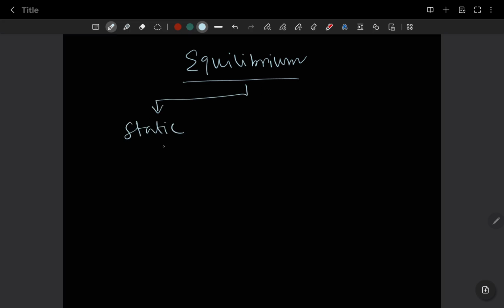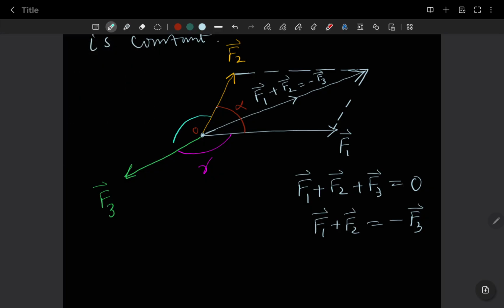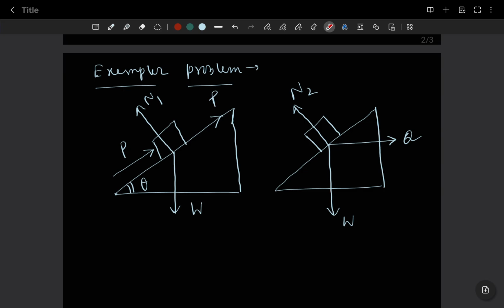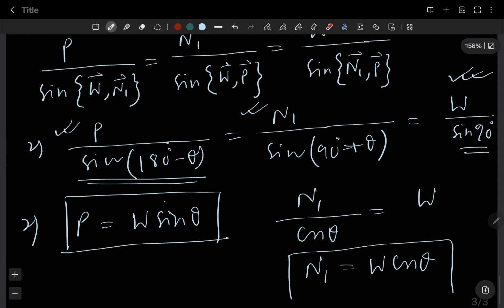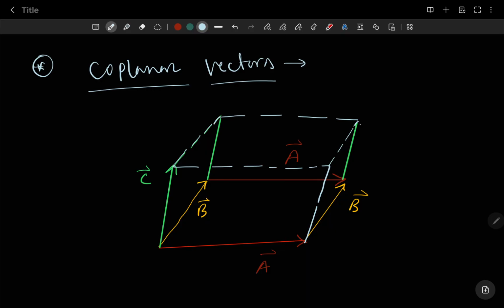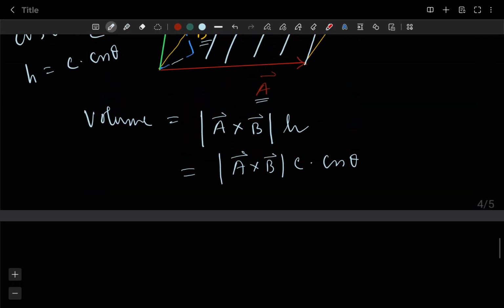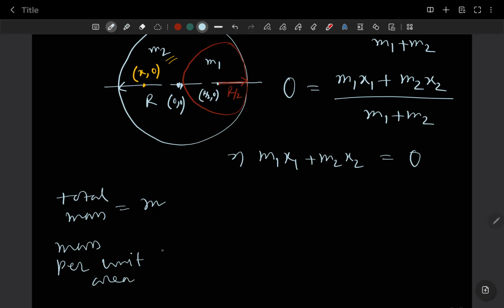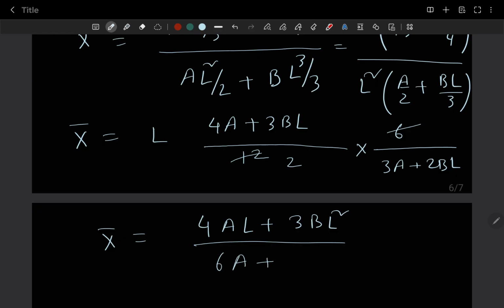Statics and centre of mass part 1